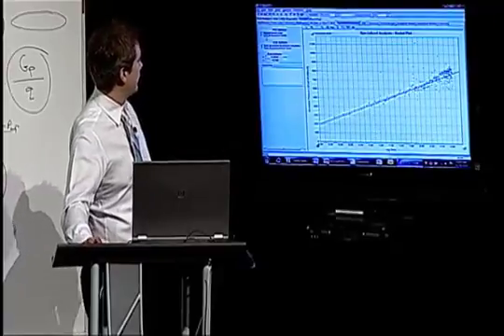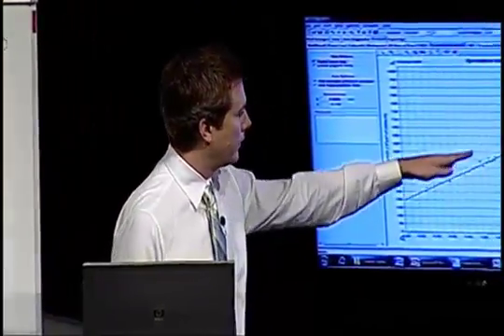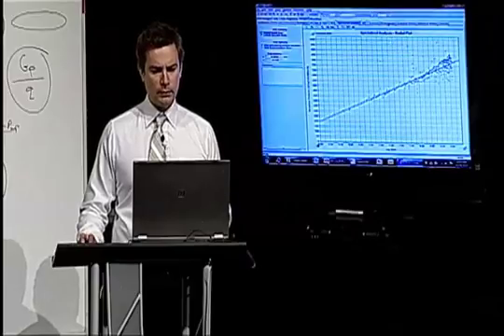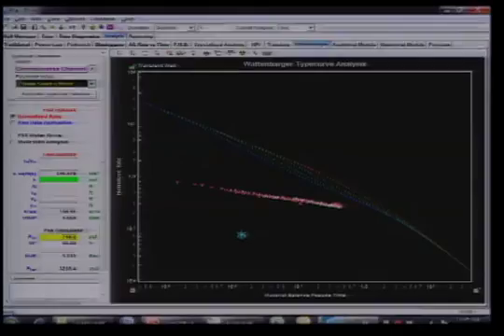RTA Theory 17 Specialized & Wattenbarger